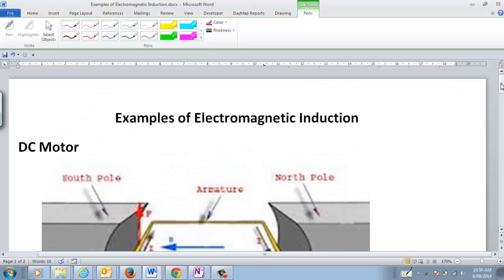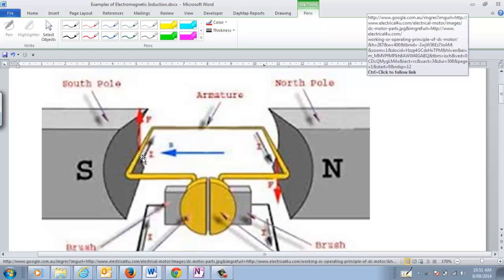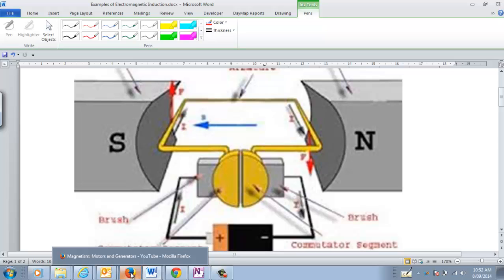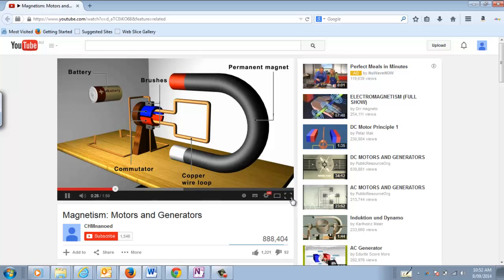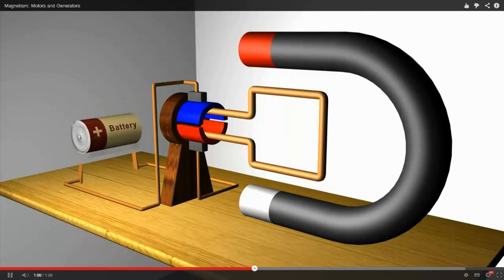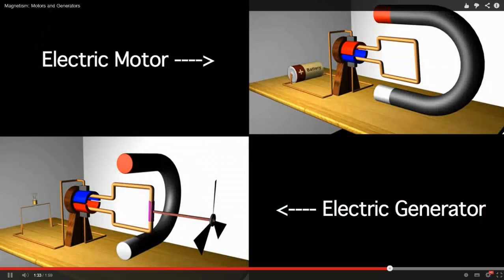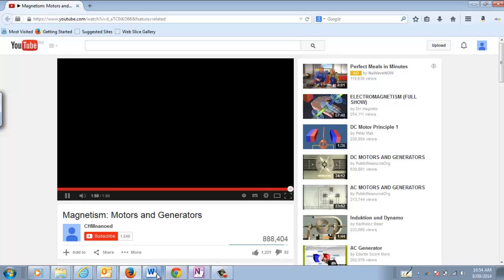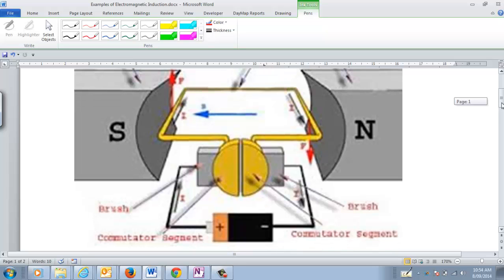Motors and Generators